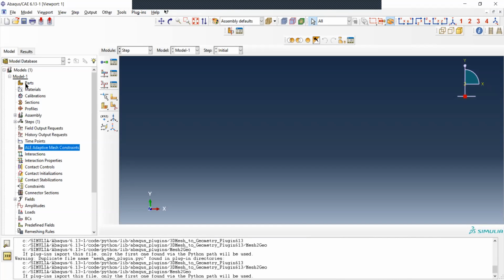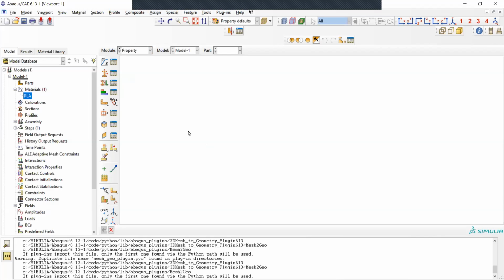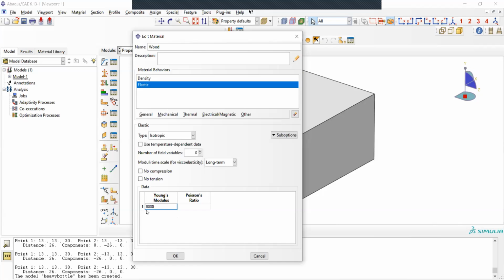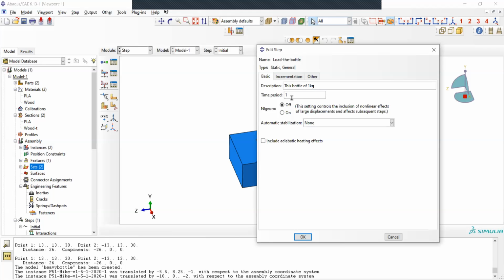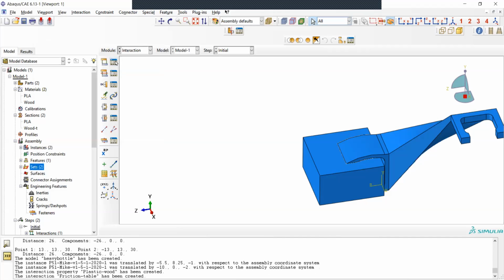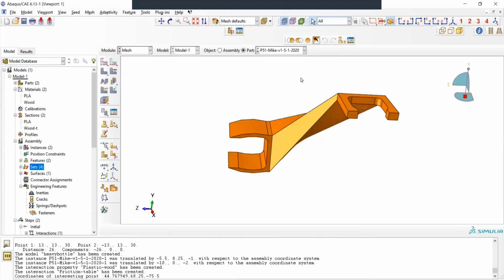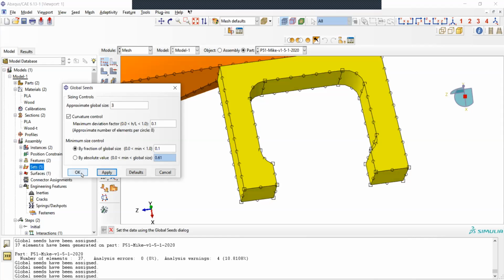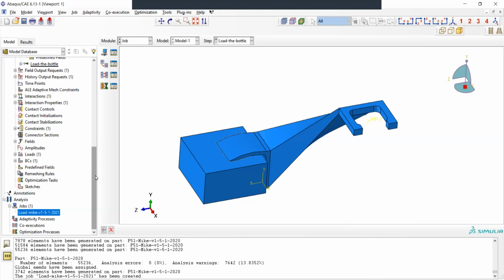Abaqus for Engineering Students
This is a tutorial i did for engineering students to explain the basic steps in abaqus with the proper setup for project reporting and presentation.

The component shown is intended to carry a water bottle and be attached to the side of a table.